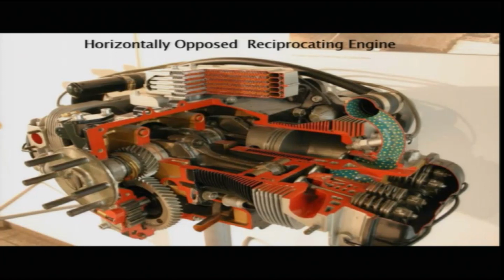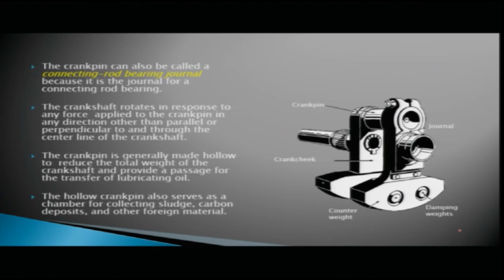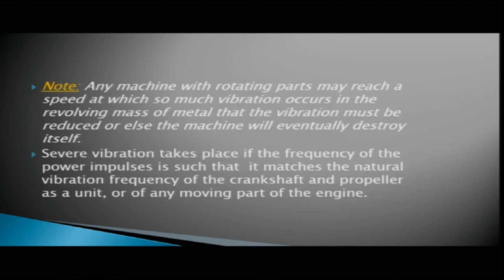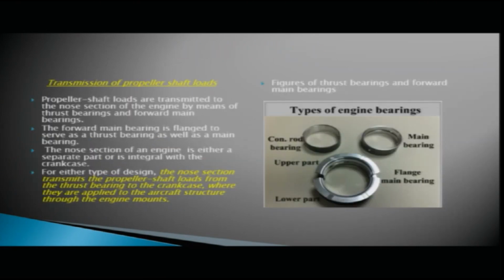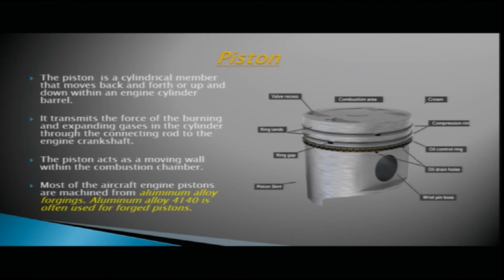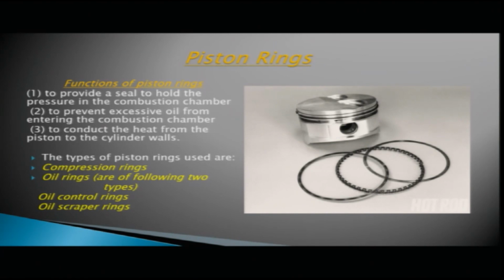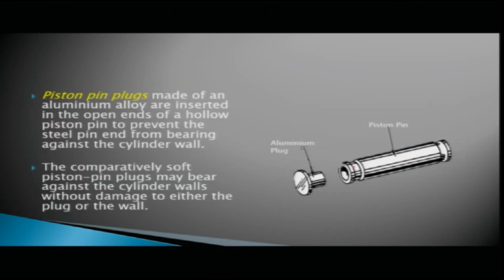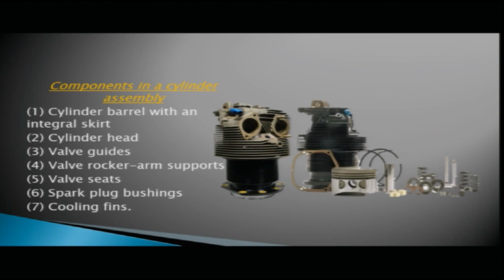Construction of reciporcating engine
Subject:Aerospace Engineerring
Course:Advance Aircraft Maintenance